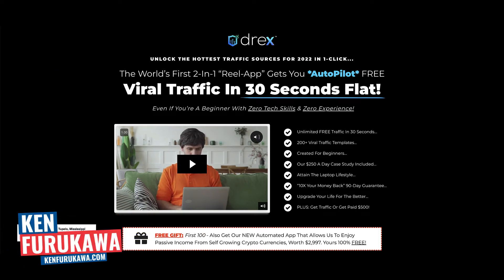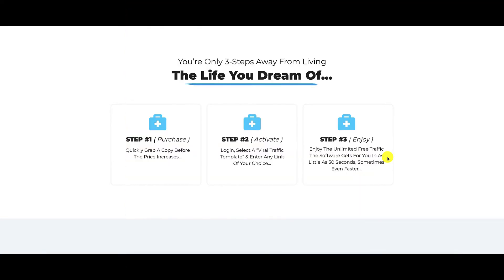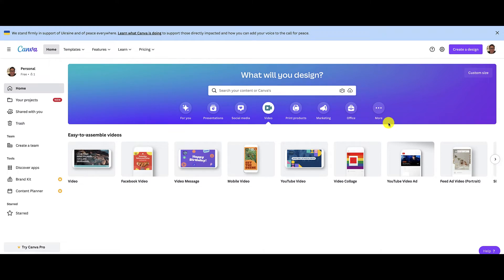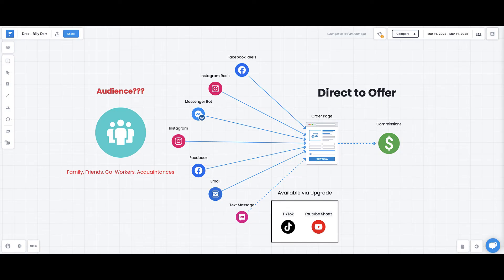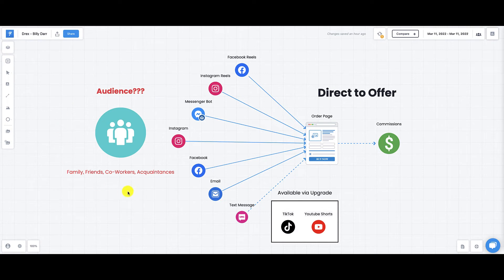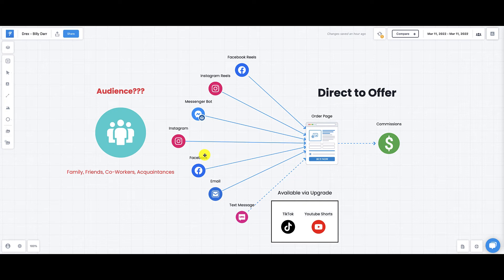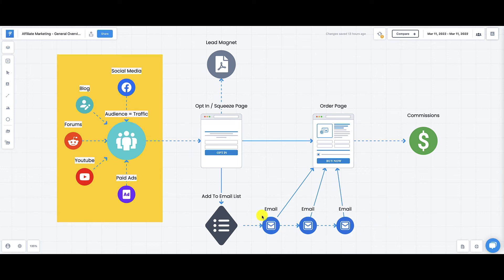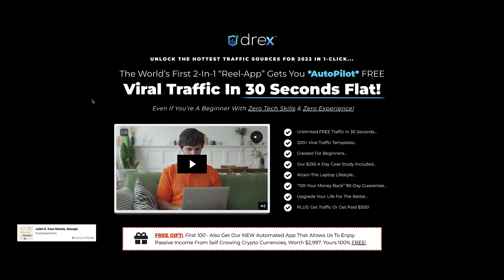🔴 Drex Review | HONEST OPINION | Billy Darr Drex WarriorPlus Review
In this Drex review, I’ll tell you why you won’t make money using this Billy Darr product.

FREE SPECIAL GIFT - NO PURCHASE NECESSARY

Yes, it’s FREE…  And it’s SPECTACULAR!

00:00 - DREX REVIEW
00:47 - WHAT IS DREX?
01:55 - DREX MEMBERS AREA
10:49 - DREX OTOS
11:15 - MY OPINION ON DREX

SKYPE: kkfurukawa